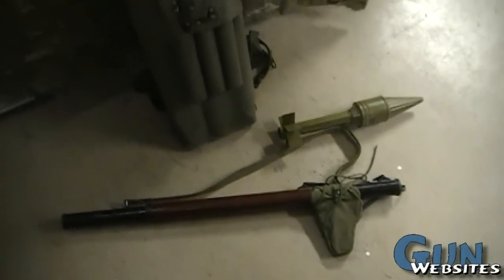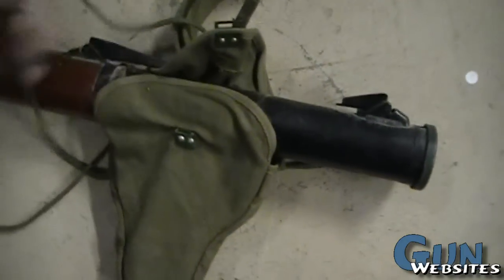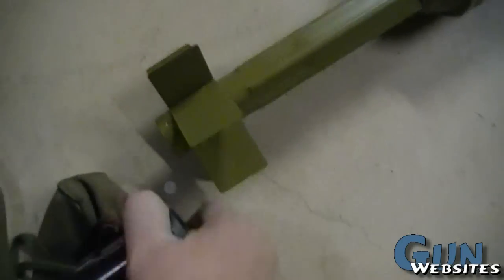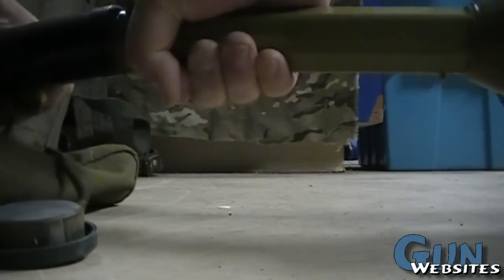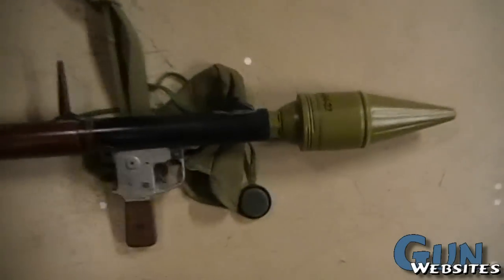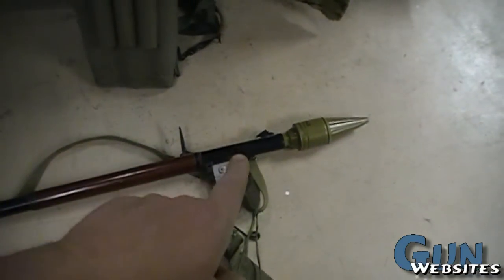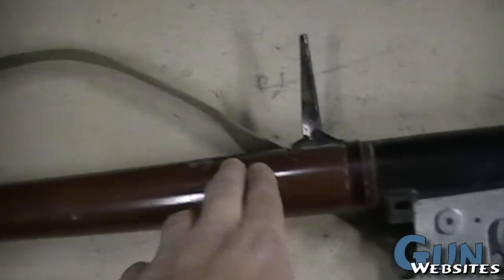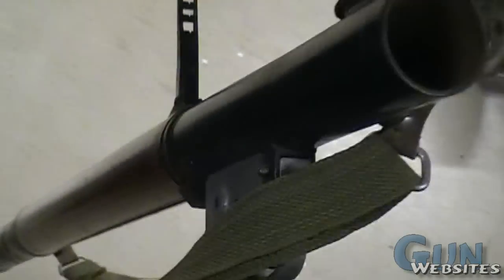RPG-2 Rocket Propelled Grenade